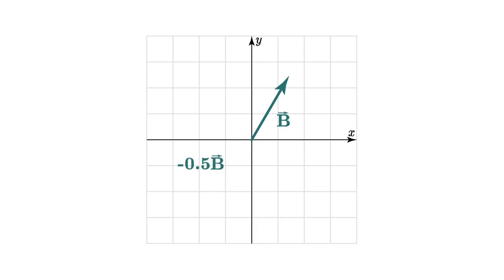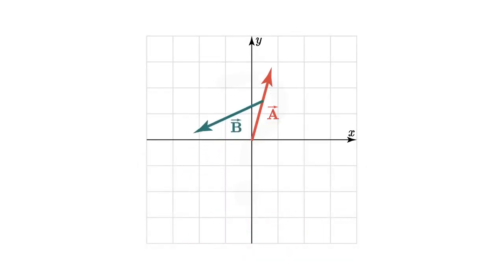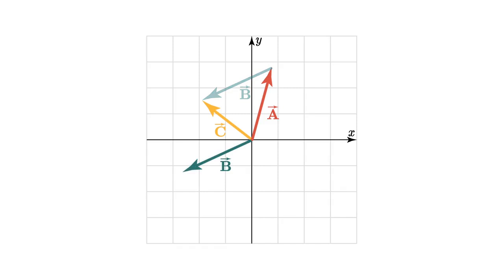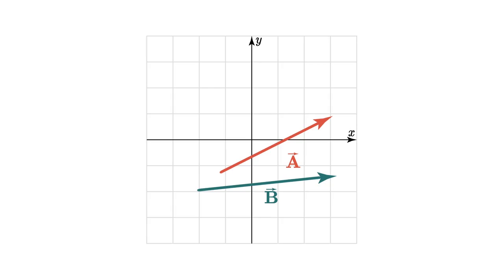Video 2 Vector Operations